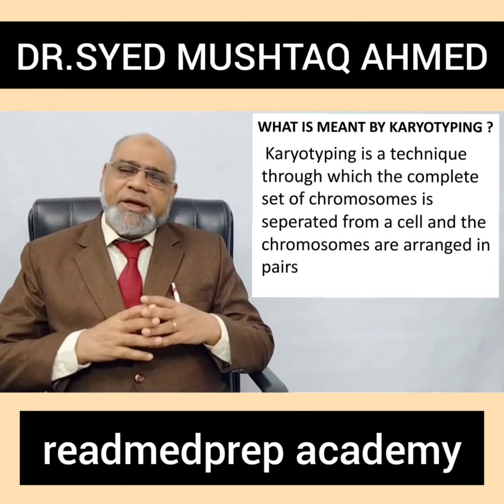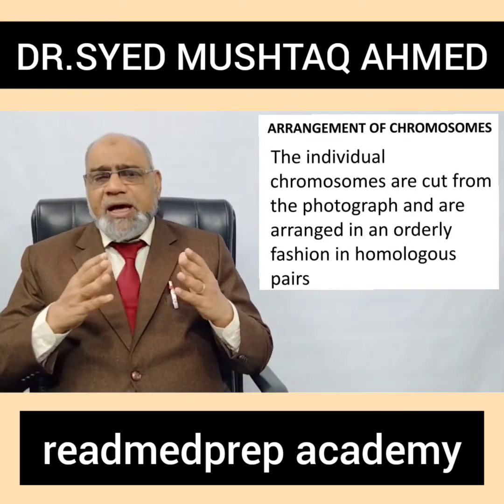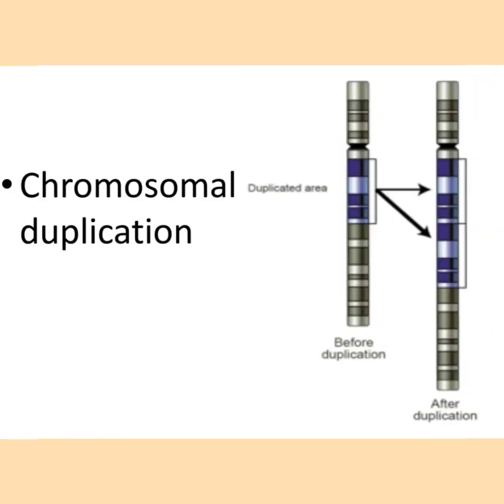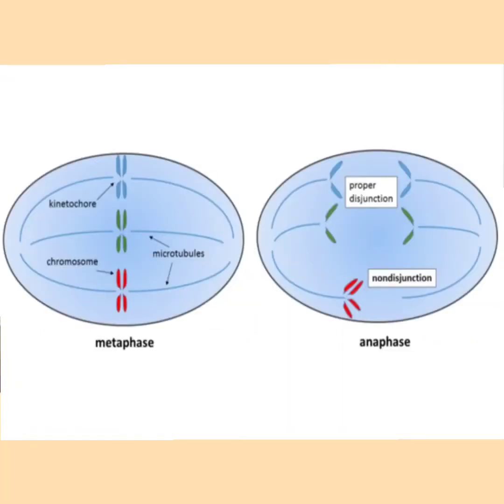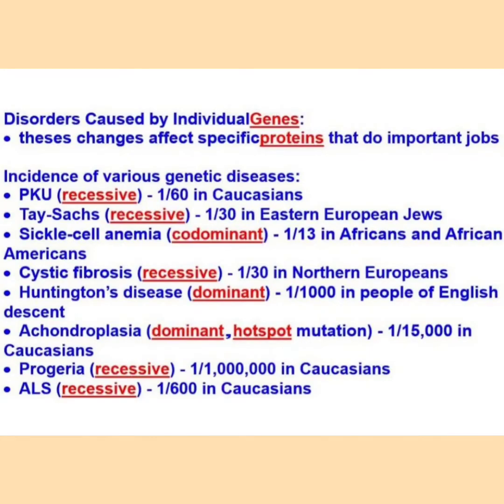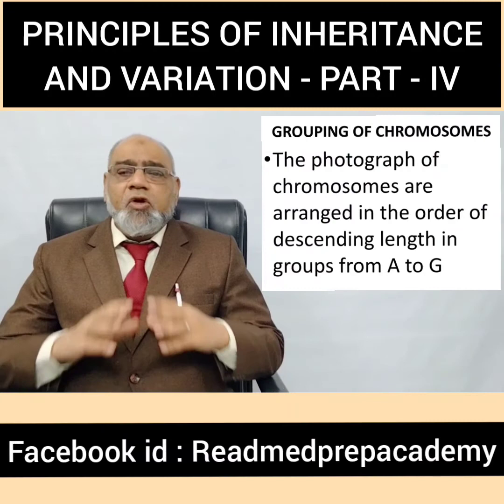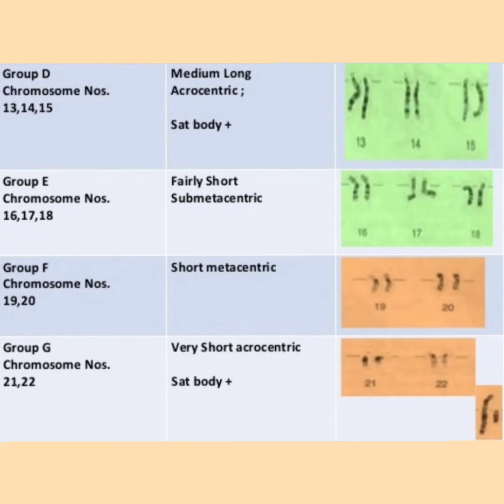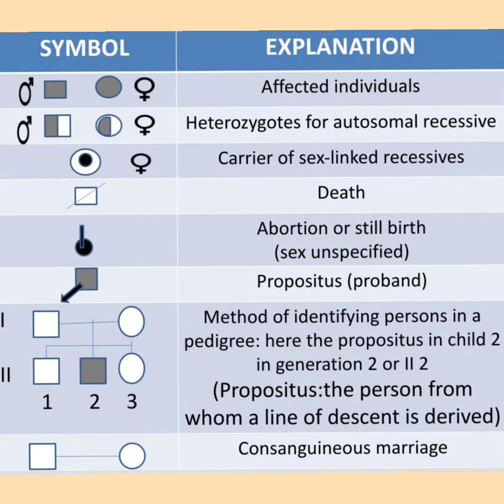# GENETICS-PART-IV-# PRINCIPLES OF INHERITANCE AND VARIATION-# KARYOTYPING AND # PEDIGREE ANALYSIS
# Greetings from readmedprep academy chaanel
# This video lecture in Genetics in Principles of Inheritance and Variation is regarding Karyotyping and Pedigree analysis
# This video lecture will be useful for State +2,CBSCE,ICSCE,MBBS,AYUSH and Allied Health Science students